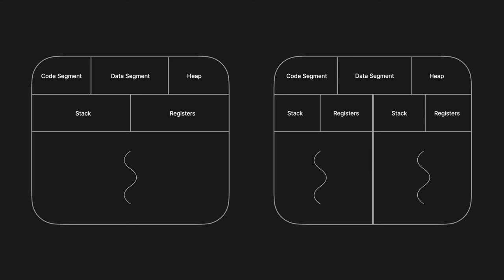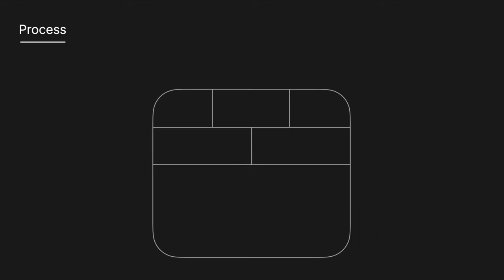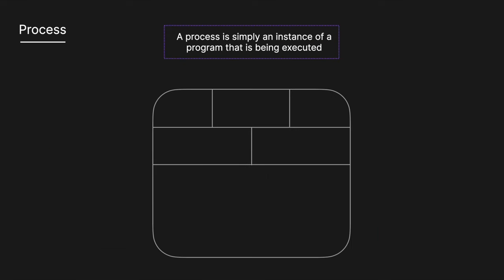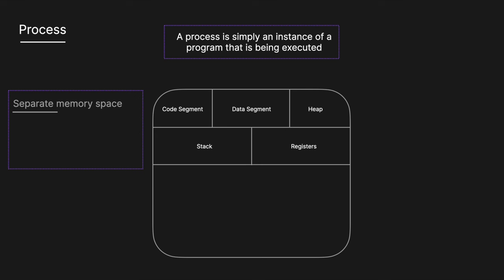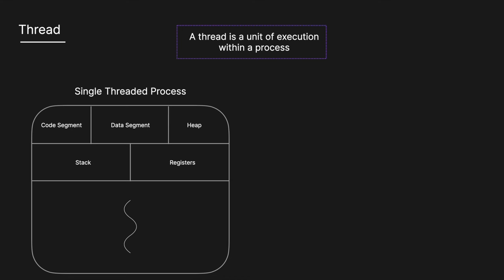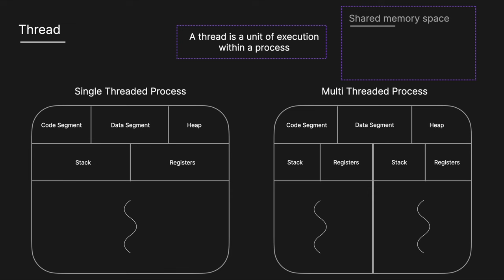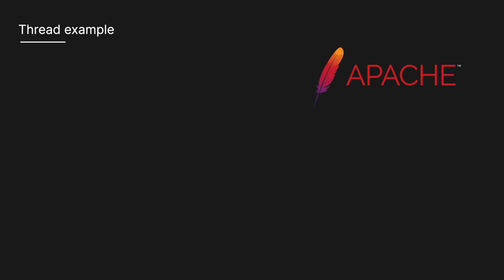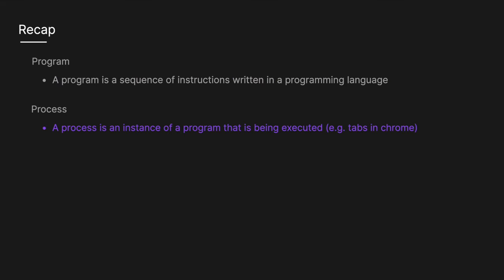Process vs Thread | Simply Explained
This is a solution to the classic Process vs. Thread technical interview question.

⏰ Time Stamps ⏰
0:00 Program
0:25 Process
1:19 Thread
1:50 Process Example
2:12 Thread Example
2:24 Recap